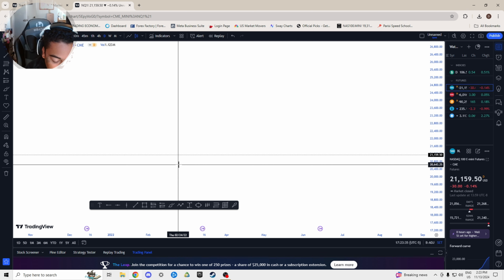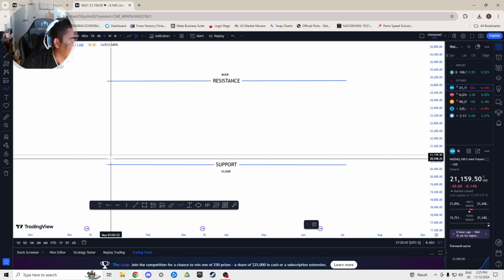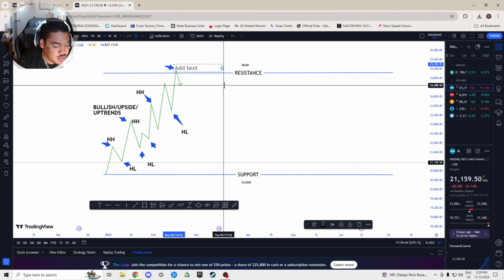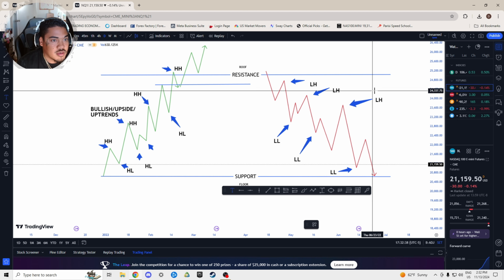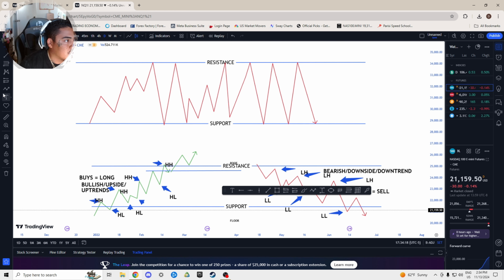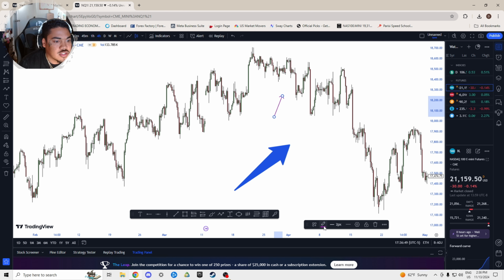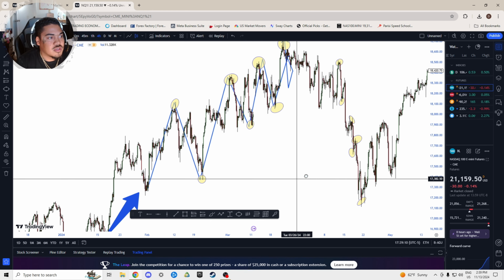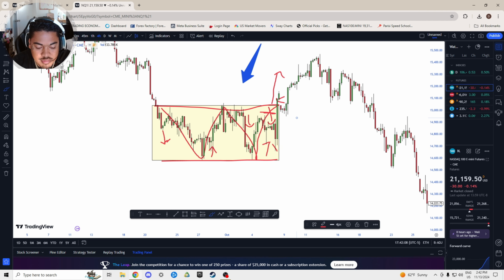Master Market Structure For Day Trading: The Ultimate Guide For Beginners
Unlock the secrets to successful day trading with this ultimate guide designed for beginners. Whether you're new to the world of trading or looking to sharpen your skills, this guide will walk you through essential concepts, strategies, and tips to master market structure and make informed decisions. From understanding key chart patterns to identifying price action trends, you’ll learn how to navigate the markets like a pro.